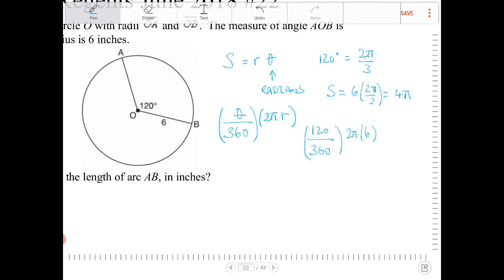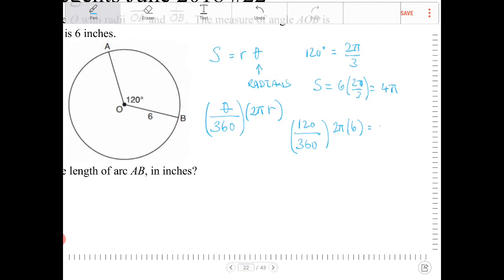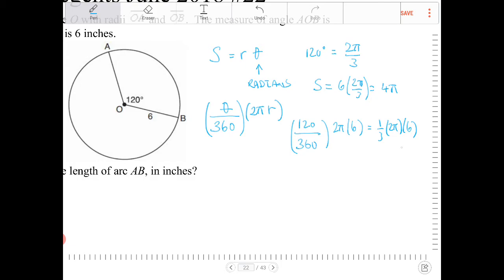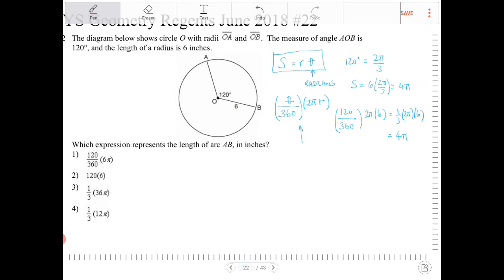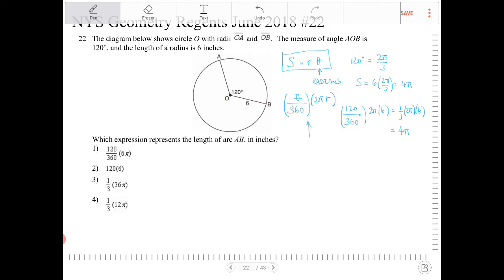NYS Geometry Regents June 2018 Question 22